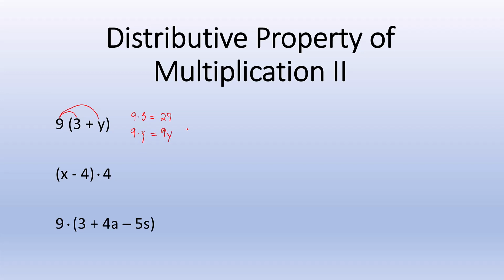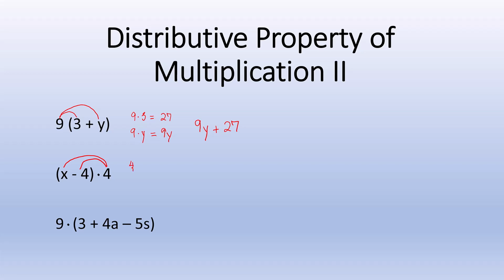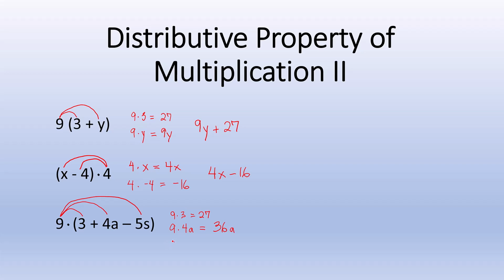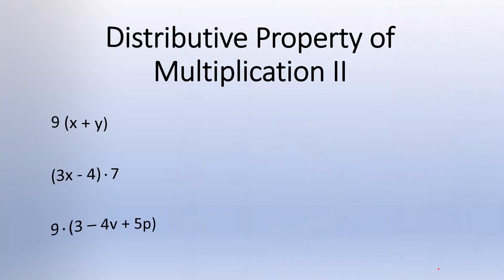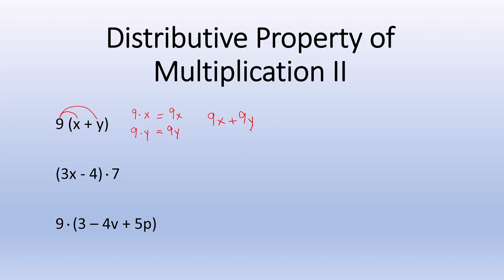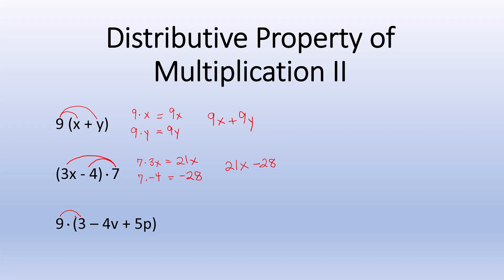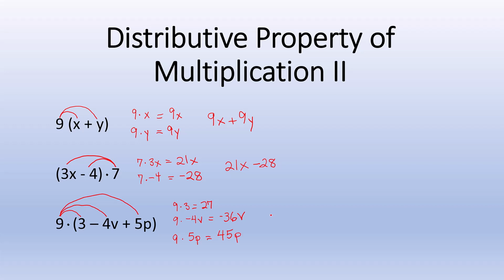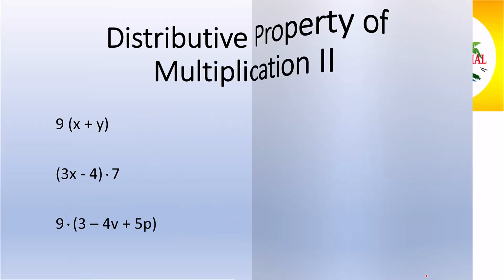Distributive Property of Multiplication (Part 2)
In this tutorial, we discuss the Distributive Property of Multiplication. This is part 2 of 3.
These free math and language arts tutorials are part of an audiovisual series which can also be found
Math
Math lessons
Tutorials
Videos
Free
Learn
Learning
Haitian Creole
Creole
Understand
Understanding
Teach
Teaching
Teacher
View

Chanel sa ap ba ou leson gwatis nan Matematik e Ar Langaj an Kreyol e Angle.  Gen leson pou ede ou apwann pale Angle.

This channel provides lessons in Math and Language Arts in Haitian Creole and English.  There are lessons learning English.